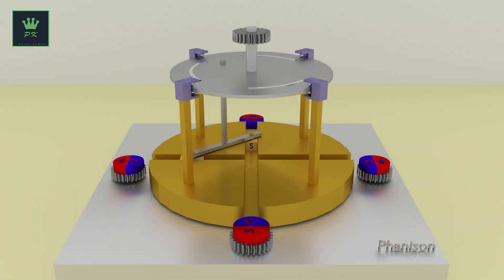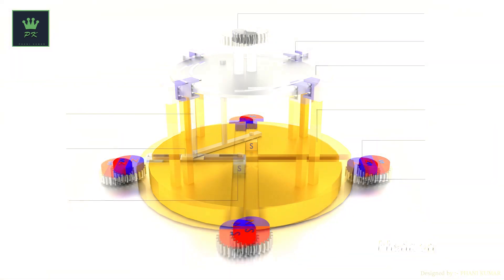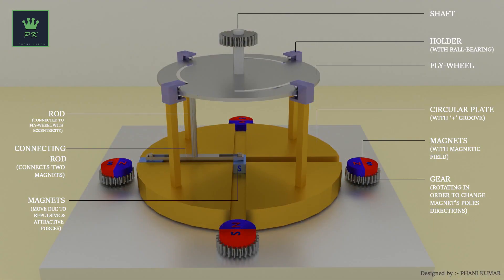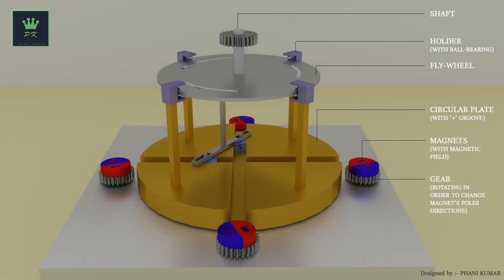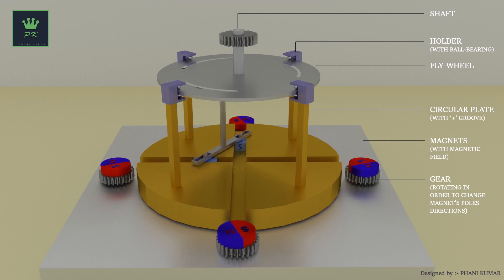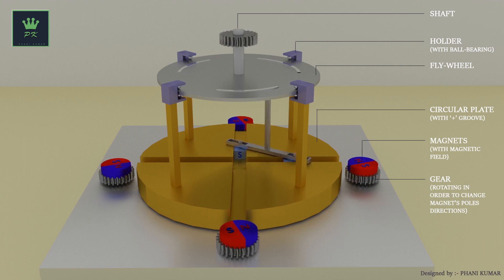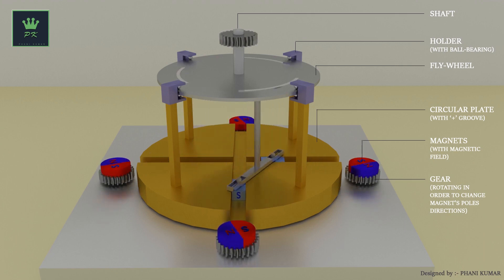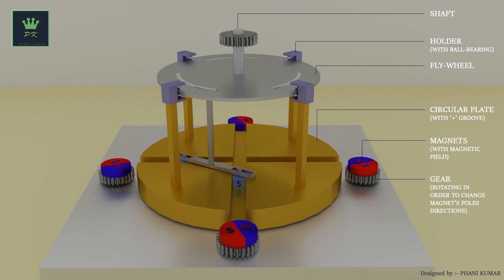3D Anime of Double Slider Crank Mechanism | Blender Software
The video visually explains how double slider crank mechanism produce infinite energy by using magnetic attraction and repulsion. It's just a theory  and practically impossible.